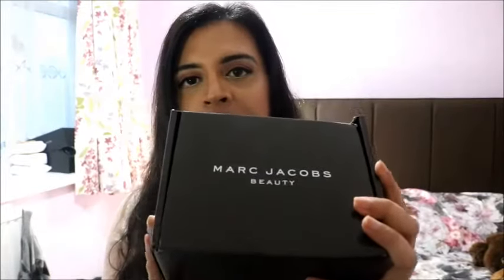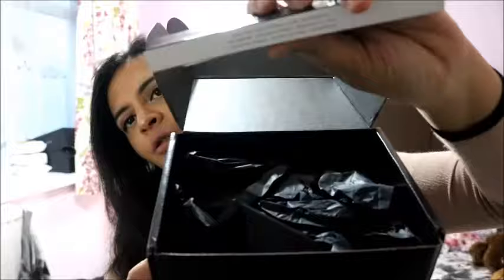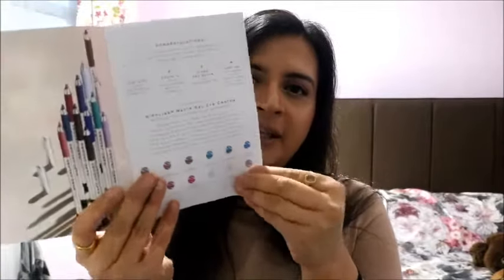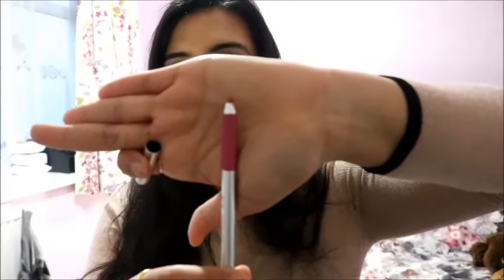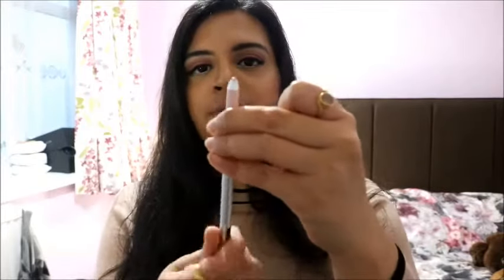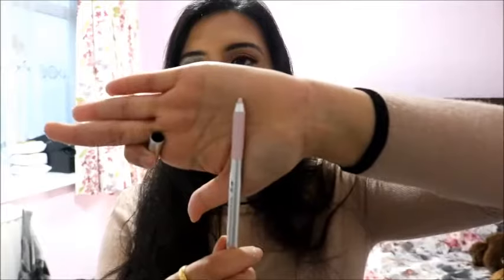Review - Marc Jacobs Matte Highliner Gel eye crayon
Today's video is review and testing of Marc Jacobs matter highliner gel eye crayons. "I received these products complimentary from Influenster for testing purposes."

Please see the link below for influenster and the MJ highliners -

Happy watching
Shikha xx